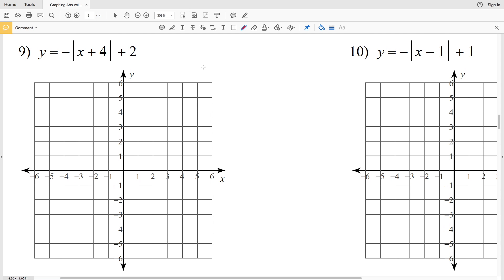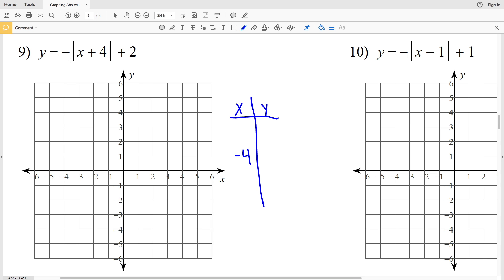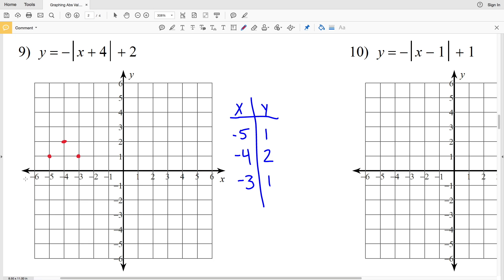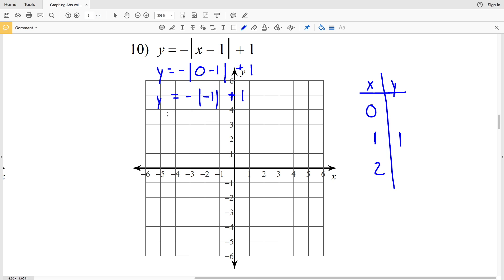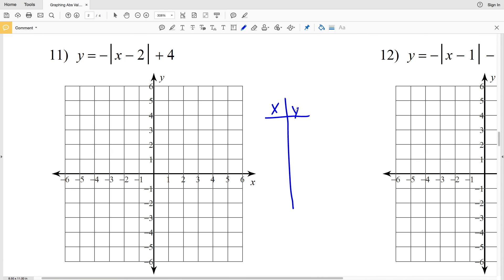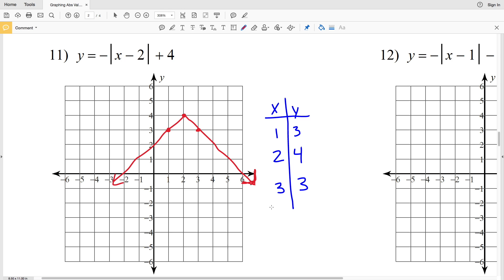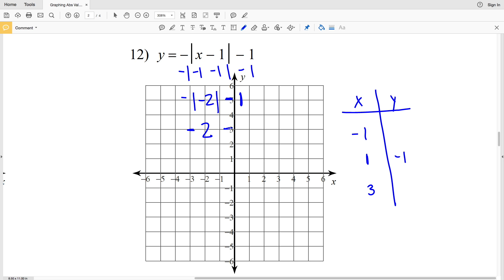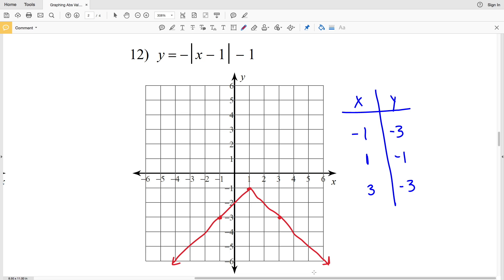KutaSoftware: Algebra 1- Graphing Absolute Value Functions Part 3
Happy learning! 💜